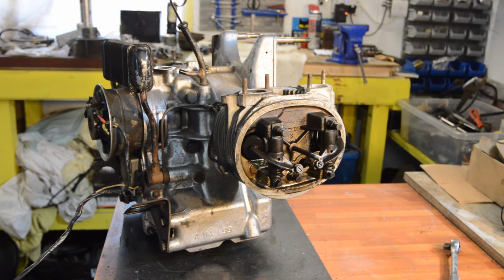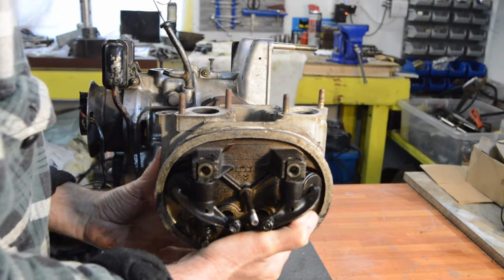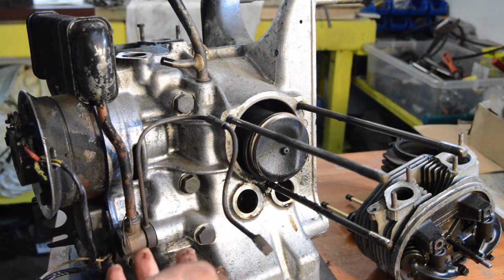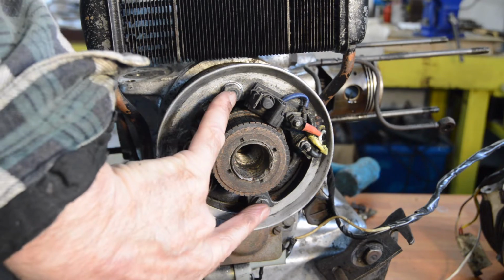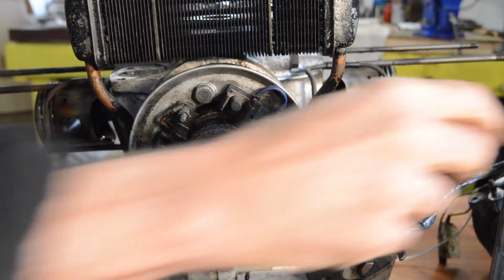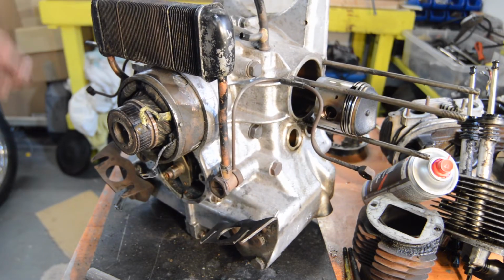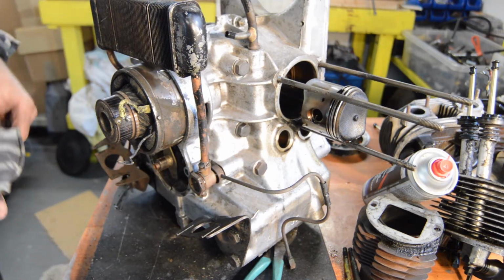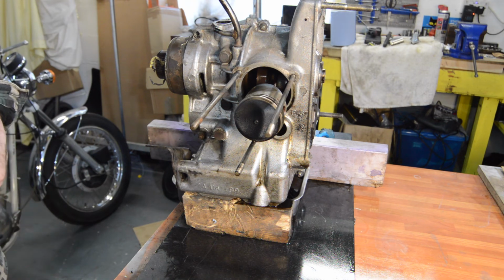2cv 425cc engine strip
The 1960's engine strip continues.